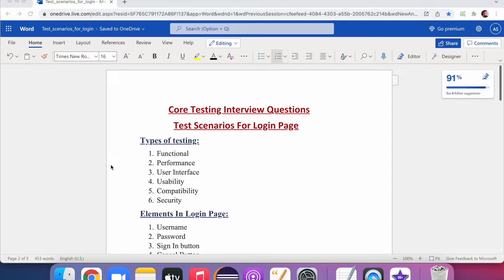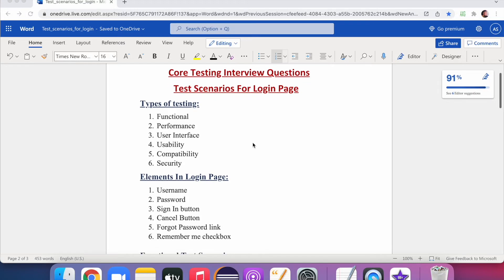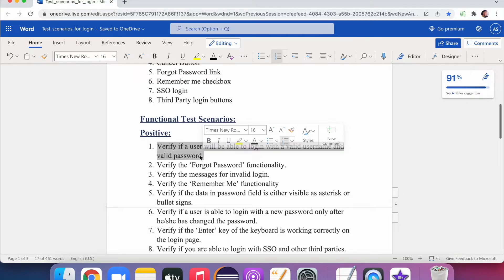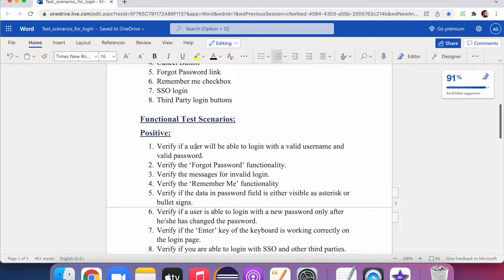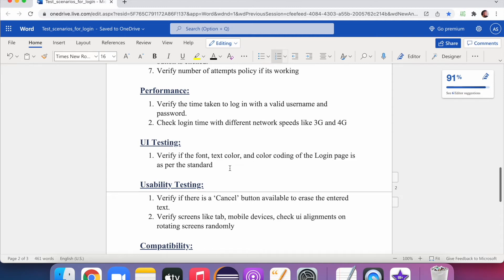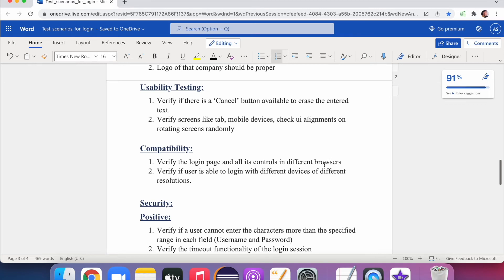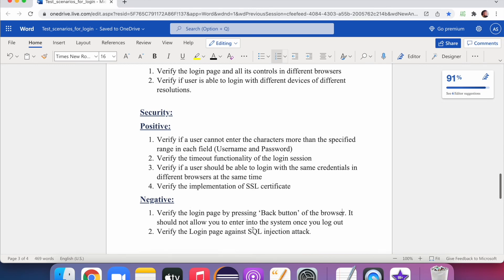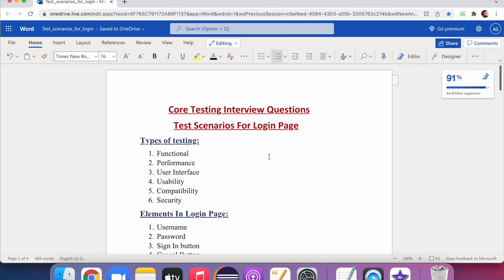Core Testing Interview Questions - Test Scenarios For Login Page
Hey everyone, In this video, I have discussed about core testing interview questions. I have listed down all the test scenarios we can think on login page